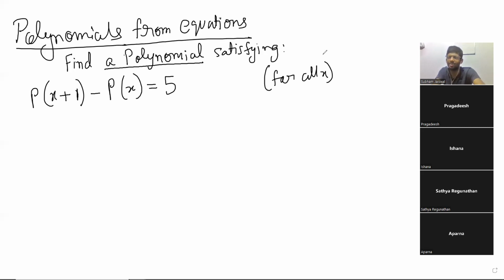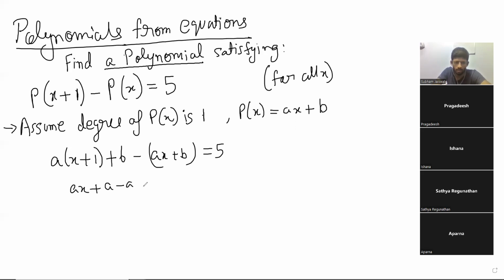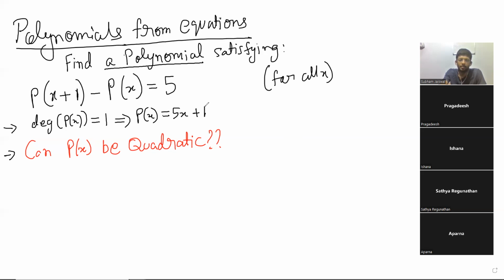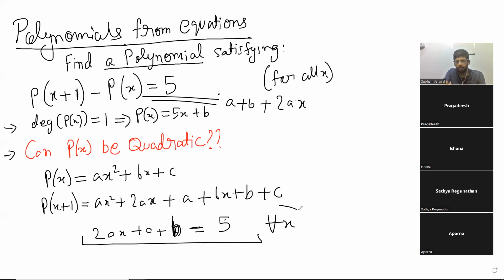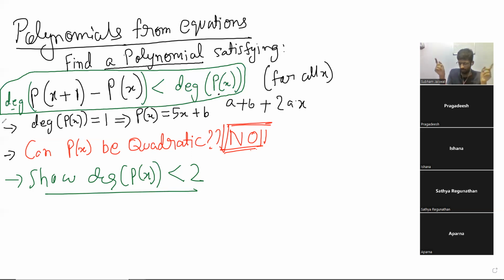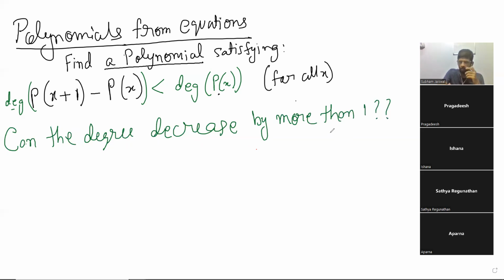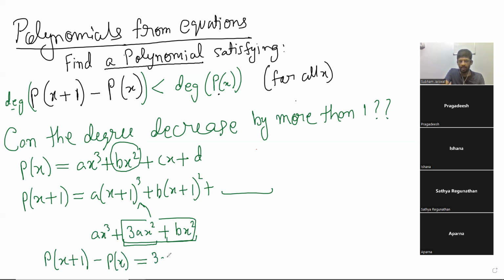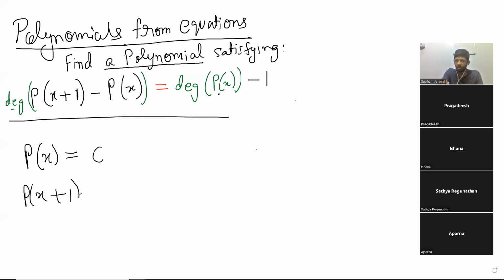Polynomials 13 a: Polynomial solutions for equations of recurrance type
We try to answer which recurrence relations have polynomial solutions